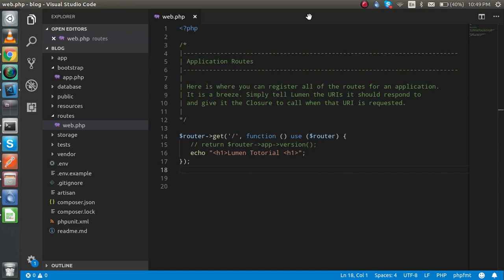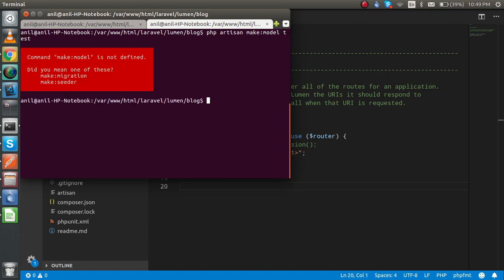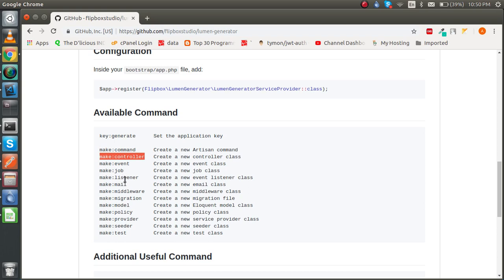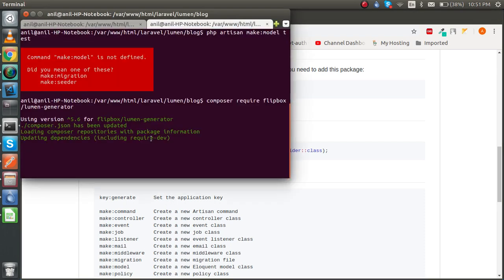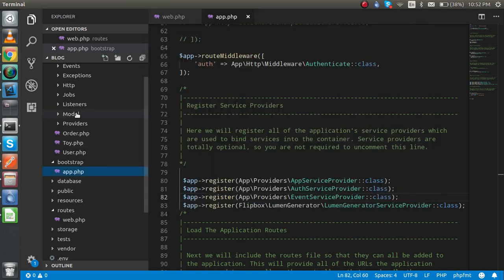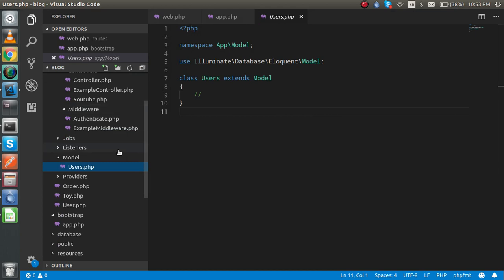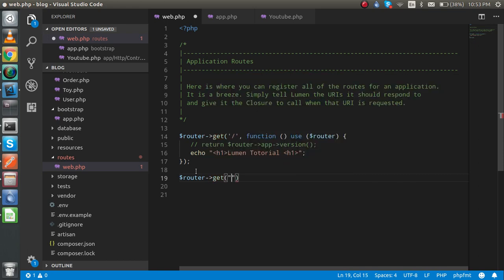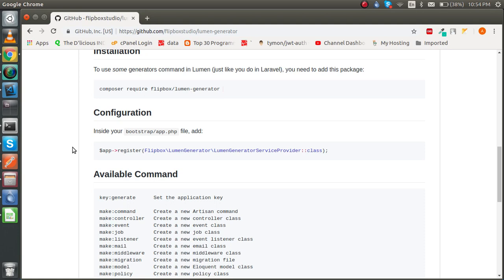lumen tutorial 5 - how to use make command in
in this lumen tutorial we are going to learn how to make controller , model with the command line and use make commands.
we have to use a simple package and it will help to use these command and learn it with a simple example